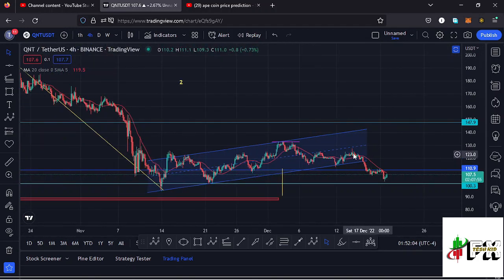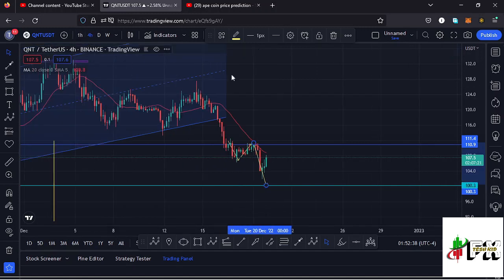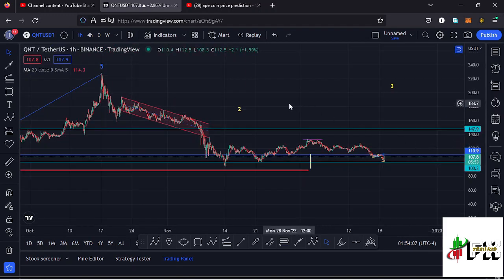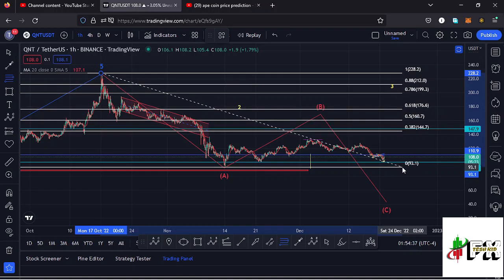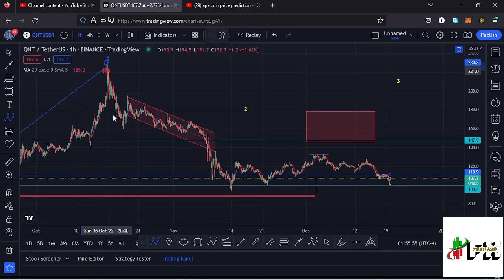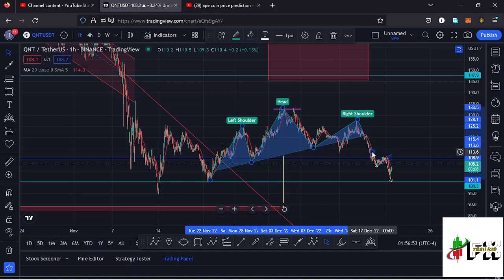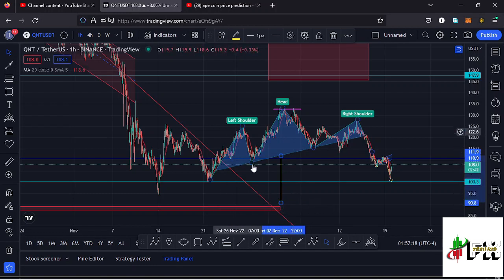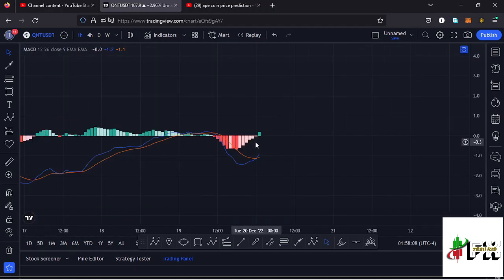QUANT (QNT) PRICE PREDICTION UPDATE!!!ELLIOT WAVES AND TECHNICAL ANALYSIS